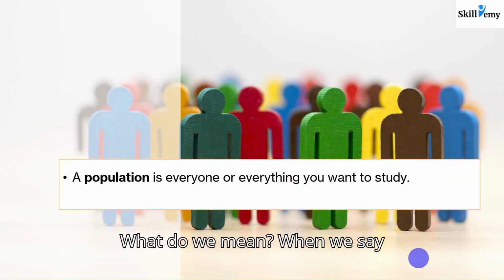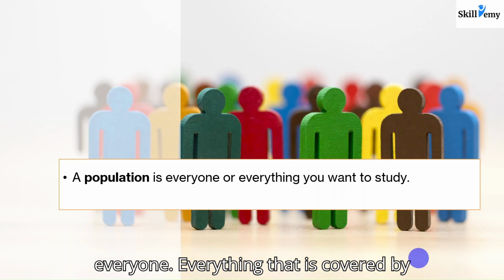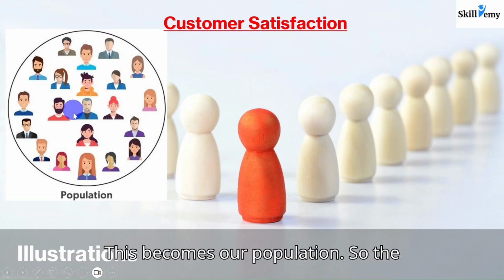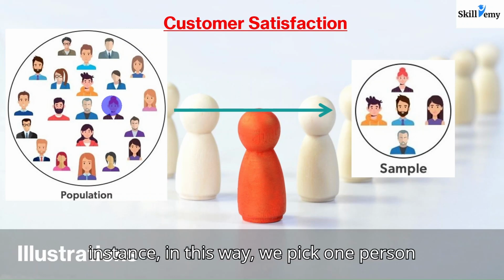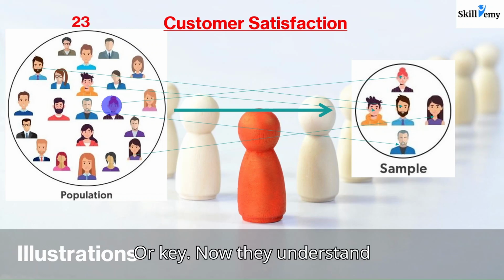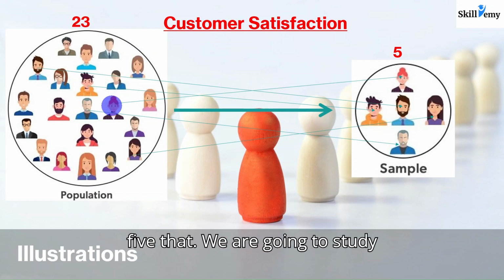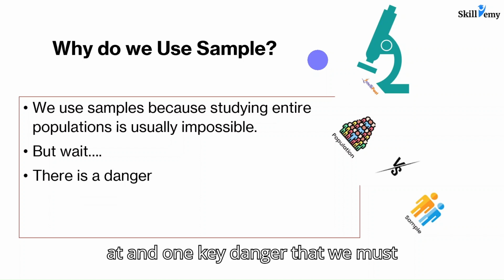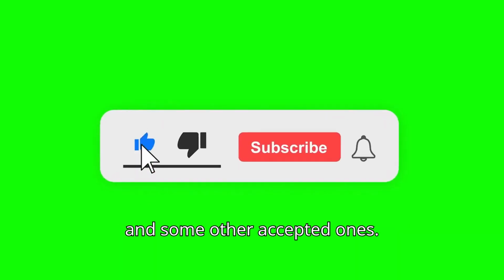Population Vs Sample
This video clarifies the concepts of population and sample size, essential for understanding demographics in research design. We’ll also highlight common sampling errors and the importance of accurate data analysis. 📊